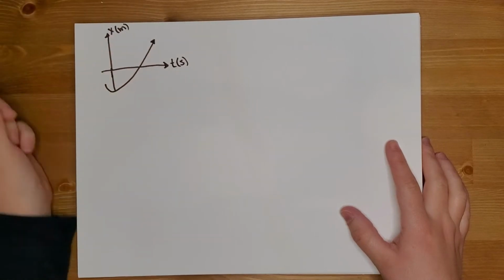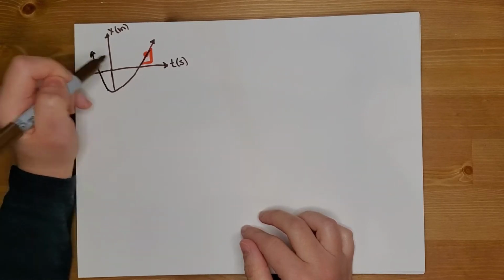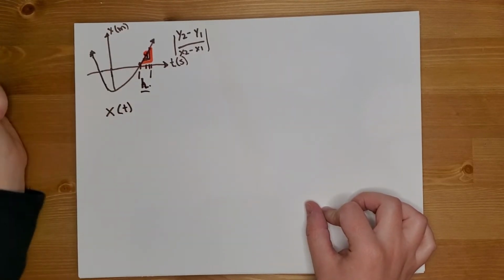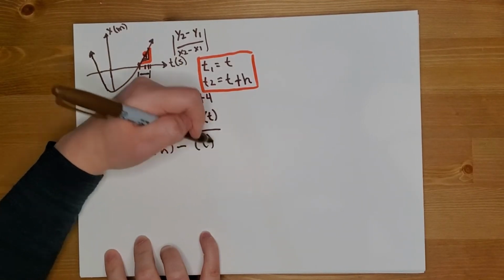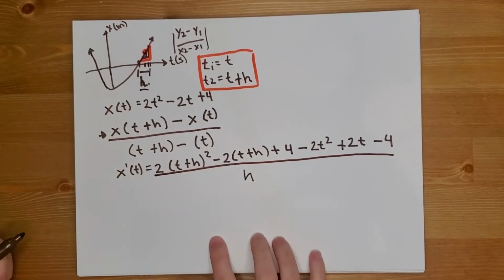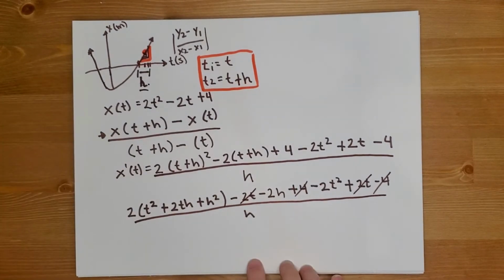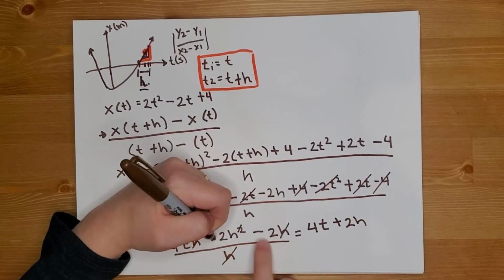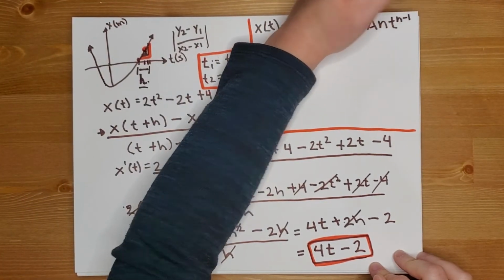How to find derivatives | How to find instantaneous velocity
In this video we show how to find the derivative through the long method by limiting the change in time to zero when solving for the slope of the position-time graph. By deriving the position equation we are able to also find the instantaneous velocity of our equation.

In my previous video I solved for the derivative to find the instantaneous velocity with the power rule of derivatives. Here, I will try to solve it and explain where the simple rules come from and why.

Question: What is the instantaneous velocity equation of the following formula x(t)=2t^2-2t+4. We will solve for the slope equation:
slope = x(t+h)-x(t)/(t+h)-t
where t is time in seconds and h is that small difference between initial time and final time, so my initial time is just t and my final time is t + h. I will solve for the slope equation by limiting the h to 0. So eventually we eliminate the h, which is the change of time between initial time and final time, to get the derivative equation or the velocity equation in this case.

Our problem does solve for the instantaneous velocity, since the derivative of position is just the instantaneous velocity, we can then plug in the time to our new equation and get the instantaneous velocity at any time.

In summary, we show how to find the derivative of a function or how to get the derivative and how to find the instantaneous velocity by finding the derivative of an equation. Also derivatives explained or explain how to find derivatives, or how to derive an equation. In this video you can see what is the derivative of a function and where do derivatives come from. We can now use the power rule of derivatives to find the instantaneous velocity instead of adding a small change in time h and limiting it to zero, since we know the equation turns out to be the same.